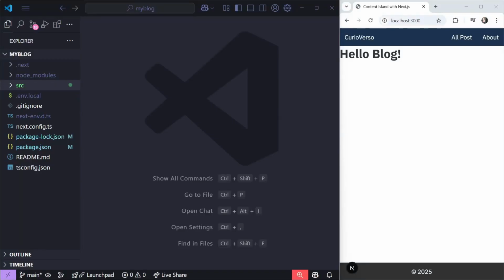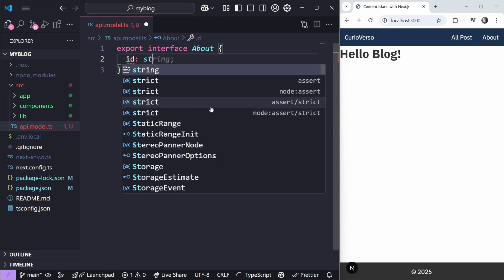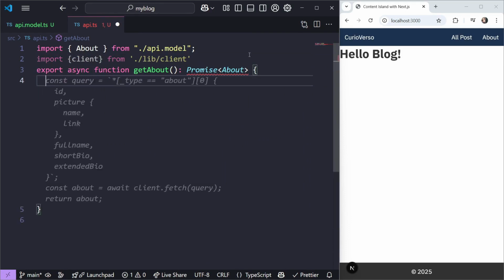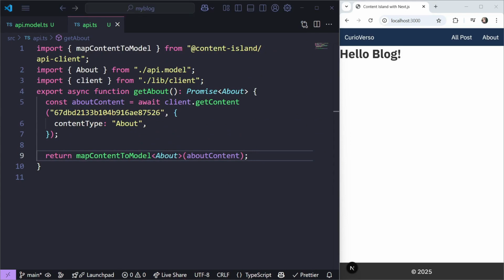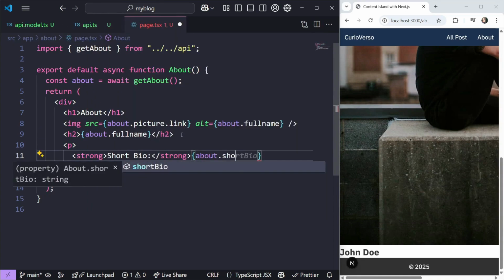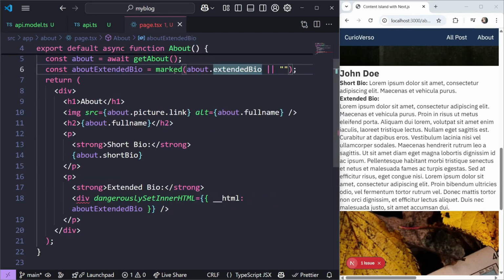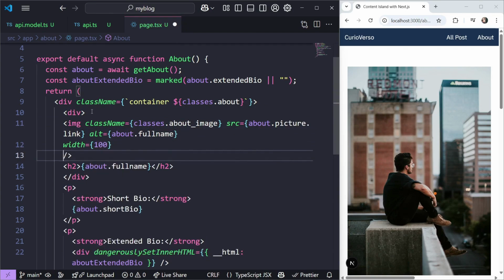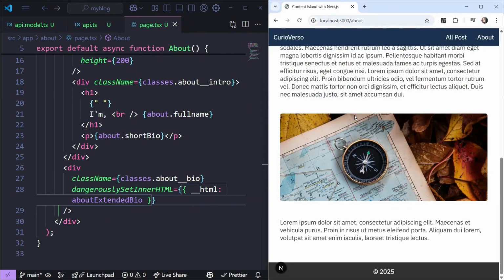7️⃣ Building the About page ⚡️ (Next.js Edition)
We’ll start by fetching the data from Content Island, displaying it raw on the About page, and then we’ll add some styling.